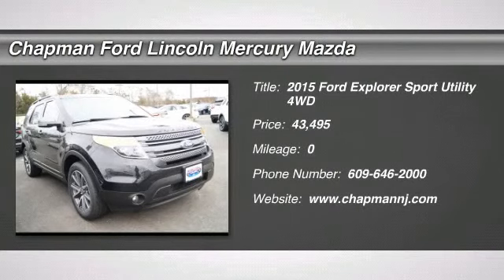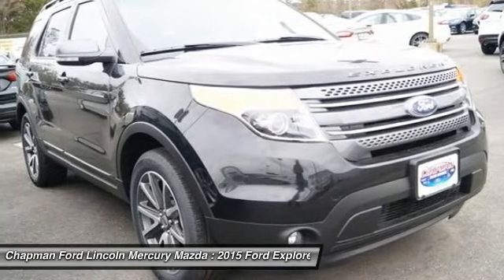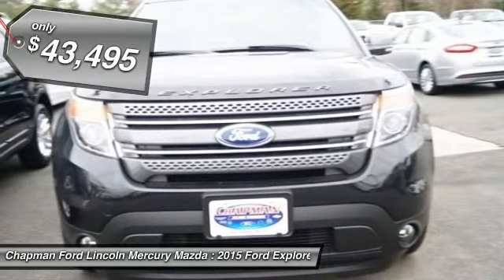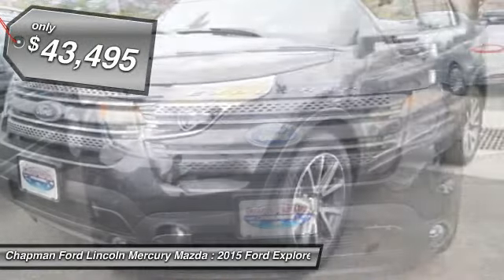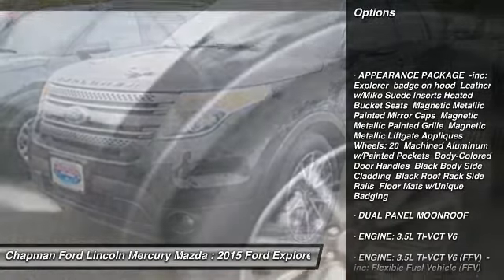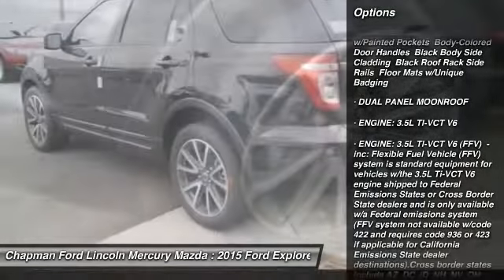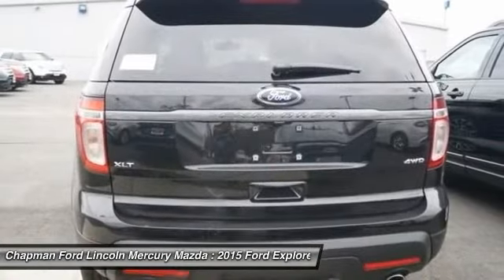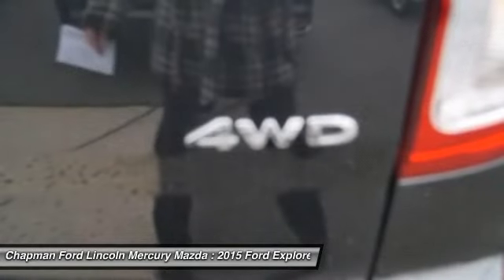2015 FORD EXPLORER Egg Harbor, NJ X15043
2015 FORD EXPLORER Egg Harbor, NJ
Stock# X15043

Don't miss this 2015 Ford Explorer. It's equipped with Automatic transmission and features a Tuxedo Black Metallic exterior. With 0 miles, you'll want to take this car home. Make a great choice today.